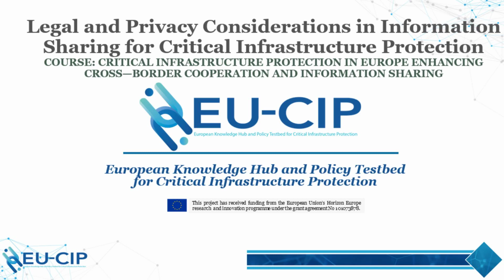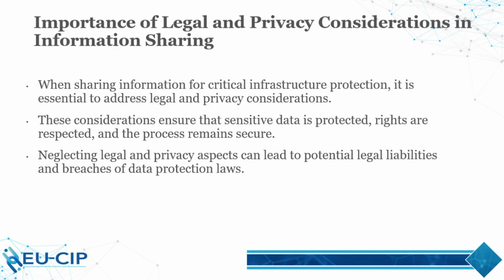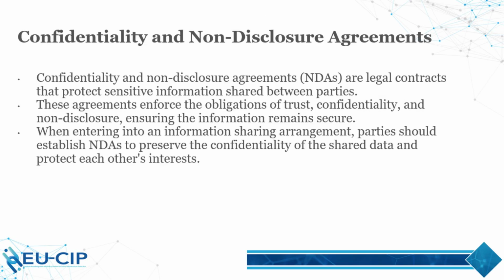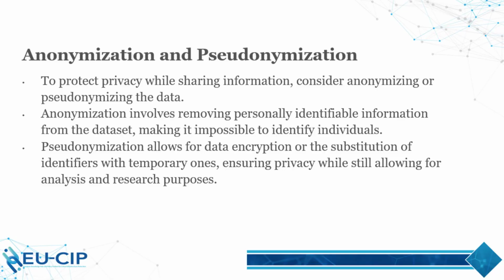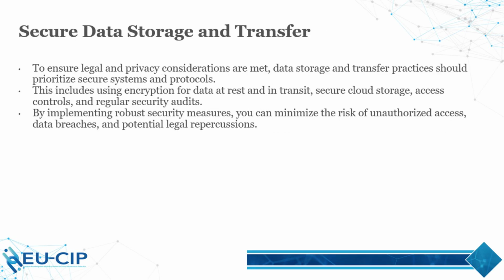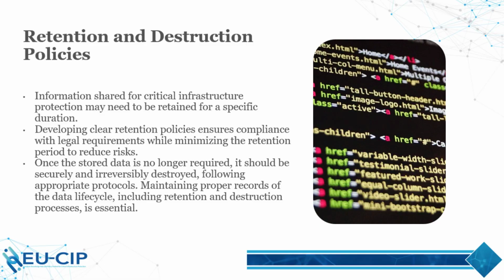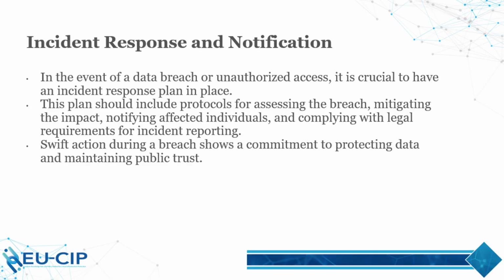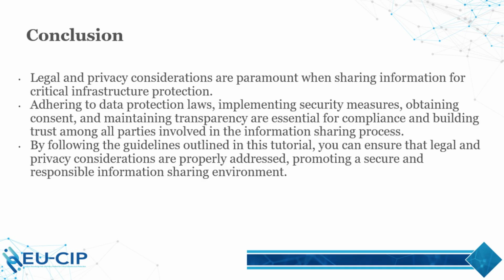2.2. Legal and privacy considerations in information sharing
Legal and privacy considerations in information sharing

This part of the tutorial provides information on the legal and privacy considerations in information sharing

The EU-CIP Project offers a comprehensive and accessible online course designed to provide basic knowledge to professionals who wish to enhance their understanding of European initiatives, best practices, and emerging trends in order to strengthen critical infrastructure resilience.  This course dives into the significance of critical infrastructure within European society, providing an understanding of European Directives and the legal framework established to safeguard such infrastructure. The course explores European Directives, assessing their impact and keeping participants informed of the latest trends and future prospects in the realm of critical infrastructure protection compliance. It consists of the following parts:

1.   Introduction to European Directives for Critical Infrastructure Protection
1.1 Overview of critical infrastructure and its importance
1.2 Key concepts and definitions
1.3 Introduction to European Directives related to critical infrastructure protection

2.    Information Sharing for Critical Infrastructure Protection
2.1 Role of information sharing in critical infrastructure protection
2.2 Legal and privacy considerations in information sharing
2.3 Effective information sharing practices
2.4 European mechanisms and platforms for information sharing

3.   Cross-border Cooperation in Critical Infrastructure Protection
3.1 Importance of cross-border cooperation in critical infrastructure protection
3.2 Challenges and barriers to cross-border cooperation
3.3 Best practices in cross-border cooperation
3.4 European initiatives and projects promoting cross-border cooperation

4.   Implementation of European Directives and Future Directions
4.1 European initiatives for strengthening critical infrastructure resilience
4.2 Implementation of European directives related to critical infrastructure protection
4.3 Evaluation and impact assessment of implemented measures
4.4 Emerging trends and future directions in critical infrastructure protection